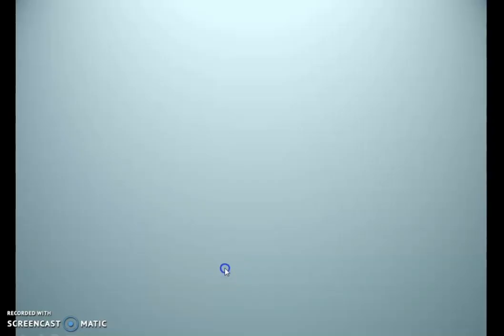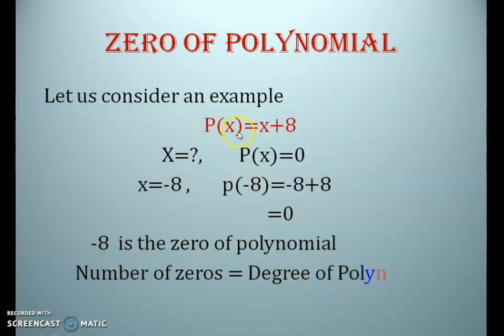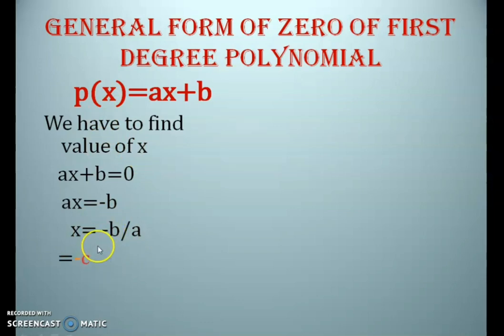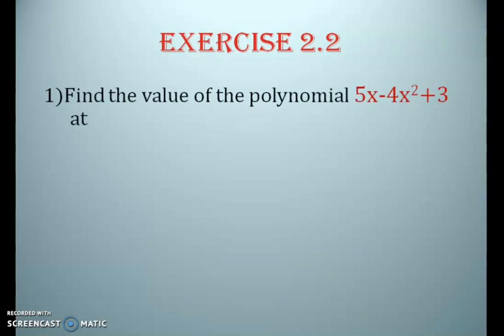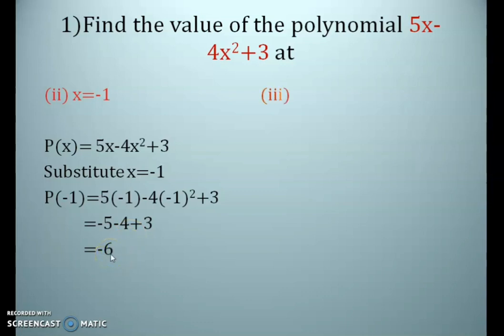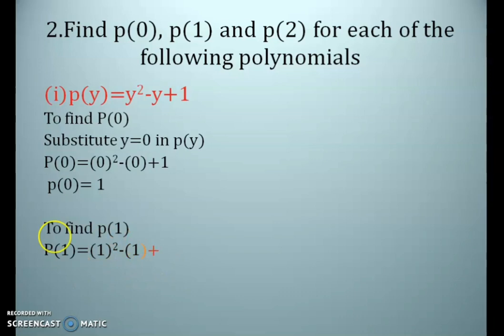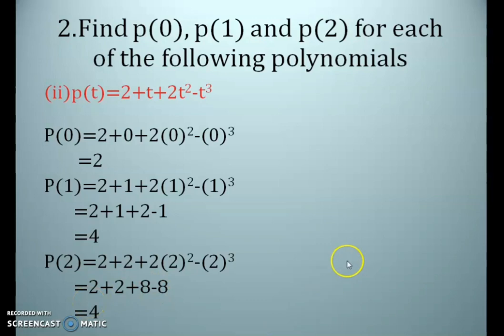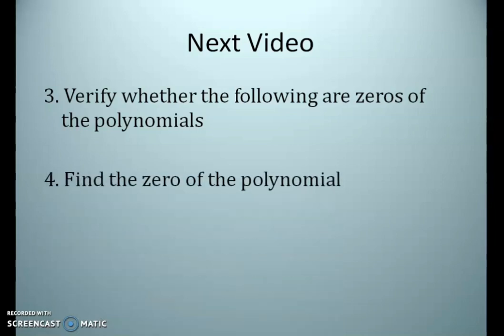NCERT CBSE 9th Std# zeros of polynomial#Chapter 2# Exercise 2.2#Sum 1,2#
This video has explanation about zero of polynomial  and solutions for exercise 2.2 sum 1,2